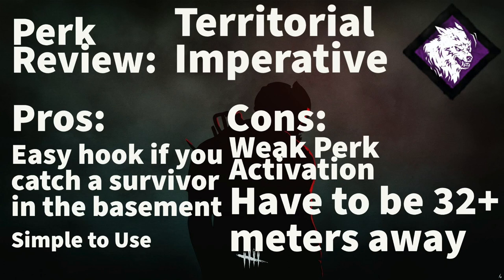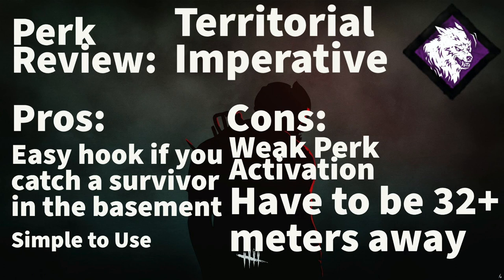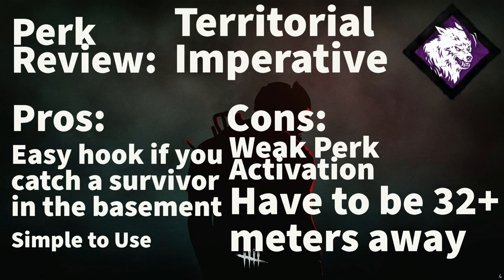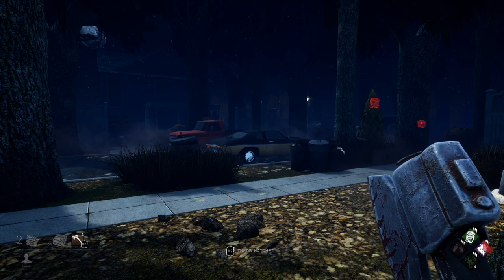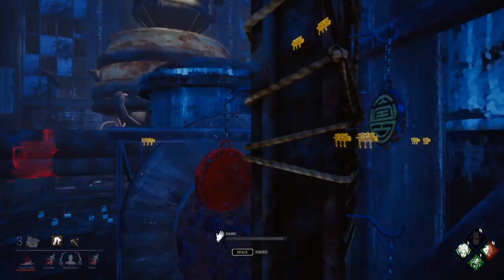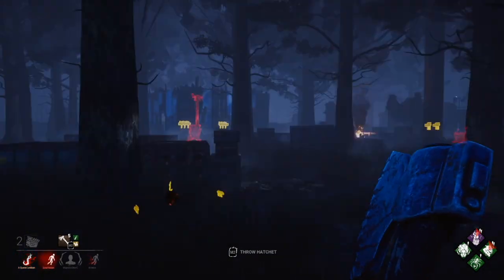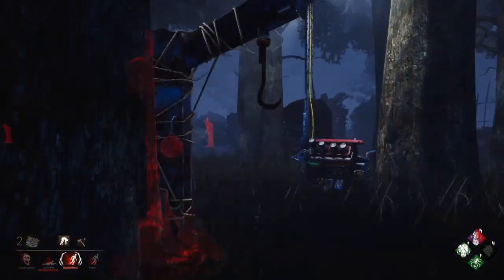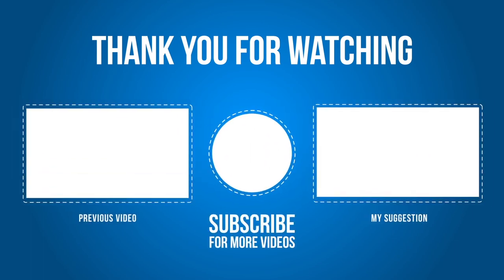Dead by Daylight Killer Perk Review - Territorial Imperative (The Huntress Perk)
Hey Everyone! Today, we are taking a look at the Level 35 Huntress Perk, Territorial Imperative.

This perks allows you to see the aura of survivors who enter the basement when you are a certain distance away.